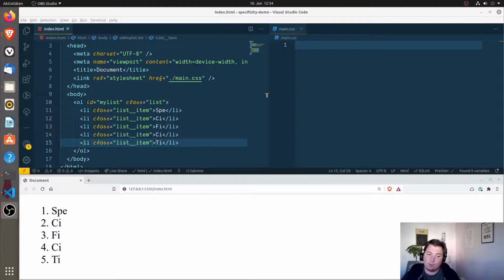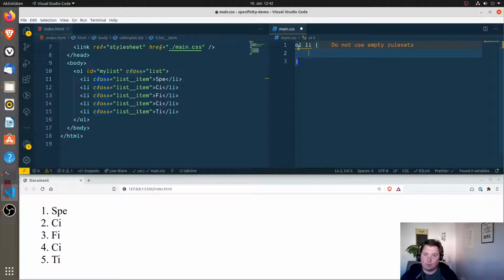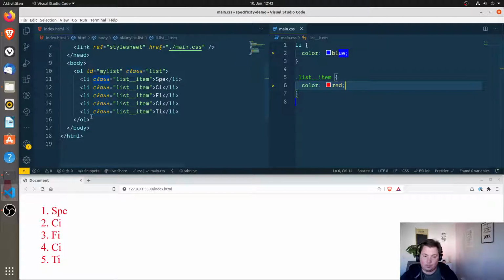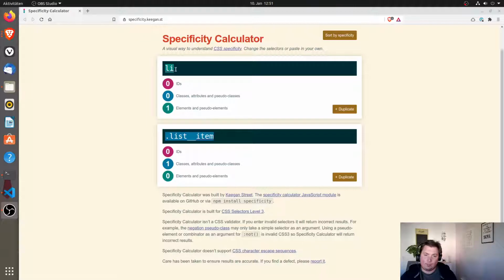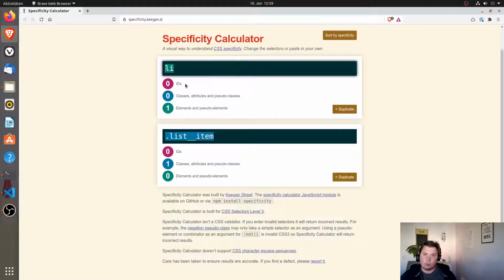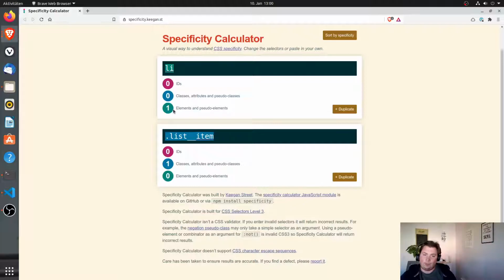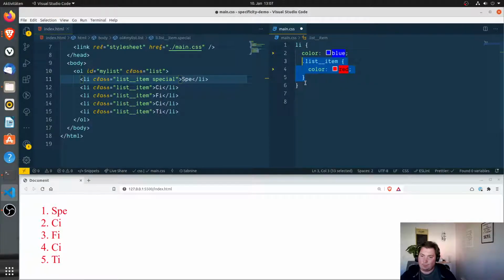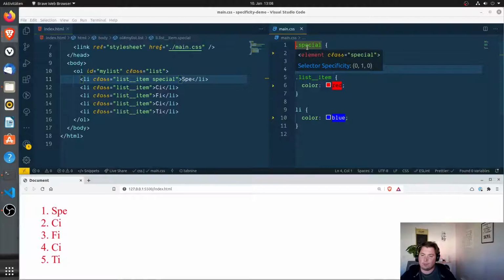CSS Specificity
You might have heard this term which is so hard to spell correctly: "Specificity"! But you do not know what it is all about? We will find it out within this video.

0:00 Intro
0:19 What is specificity?
0:37 Example
2:50 Specificity calculation
5:10 Recap
6:50 Outro